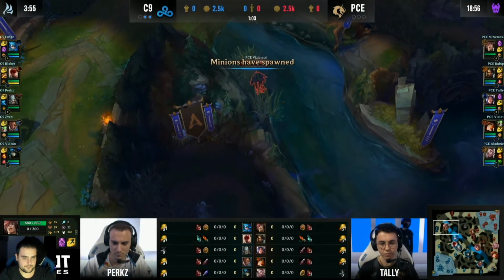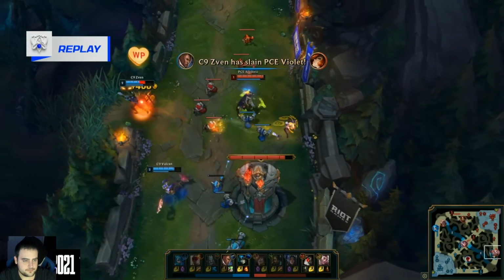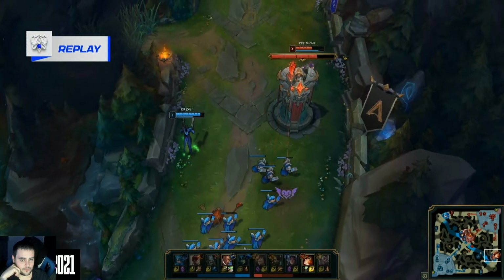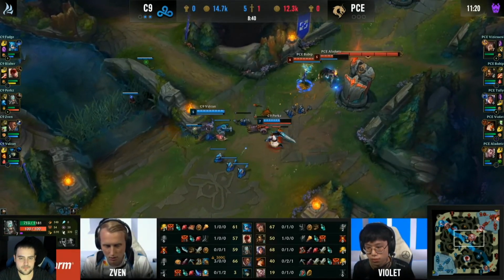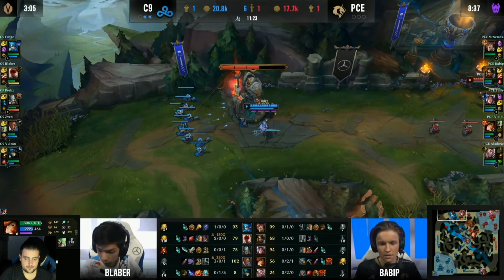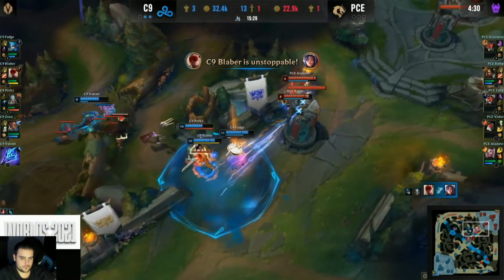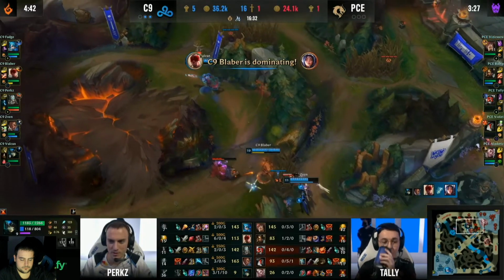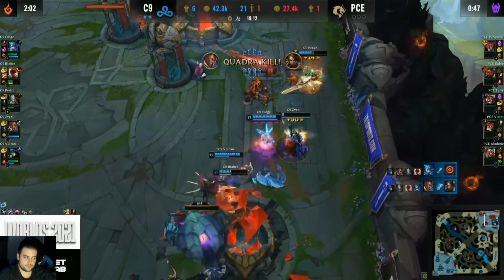PCE VS C9 Game 3 Play-In Knockouts Day 2 Worlds 2021 - PEACE VS CLOUD9 Game 3 WORLDS PLAY-IN